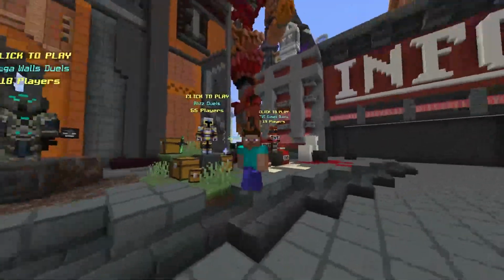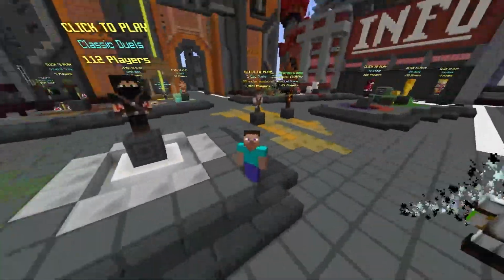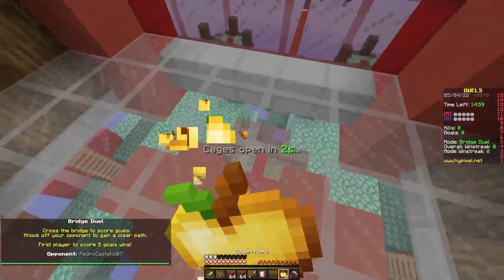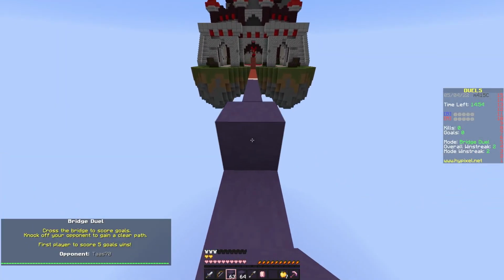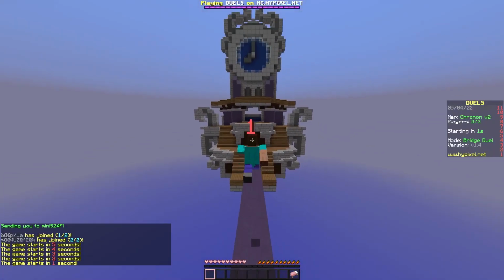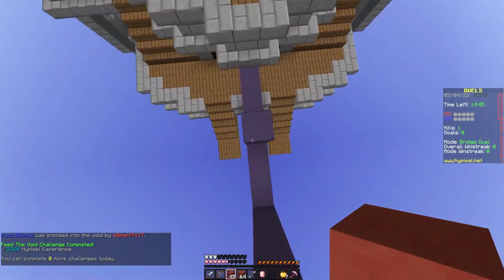The BEST 3 Texture Packs For Bridge